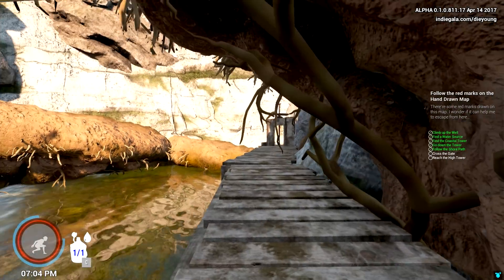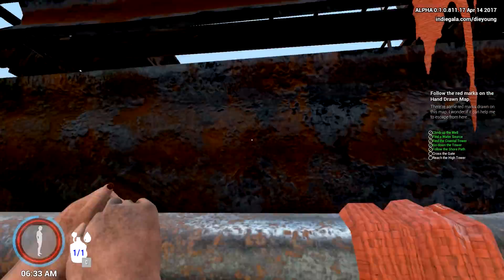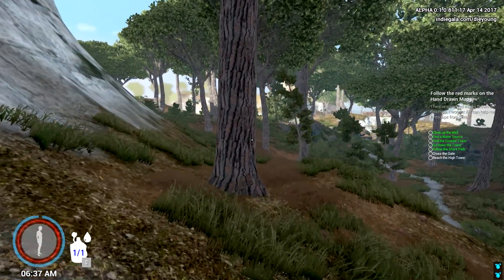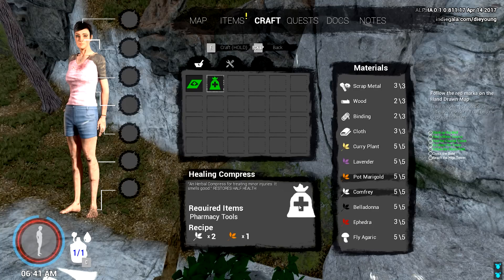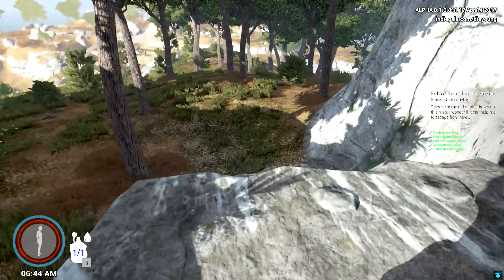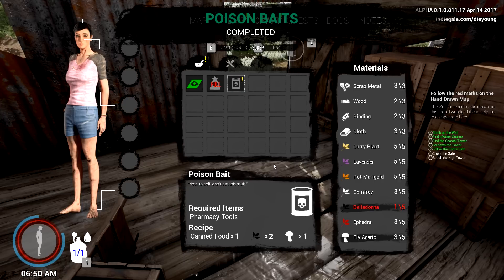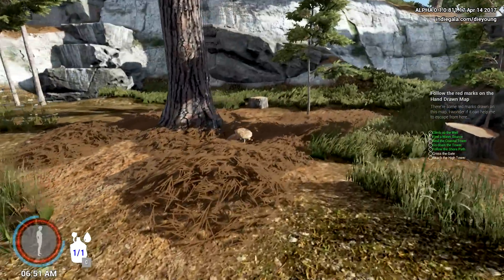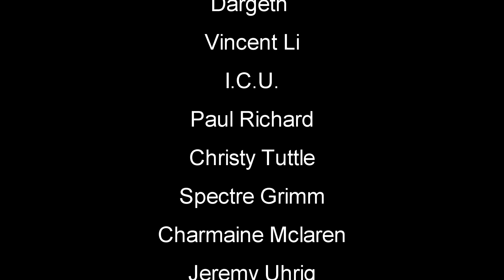Die Young Survival Game | Shed Recipe & Backpack | EP8 | Let's Play Die Young Gameplay